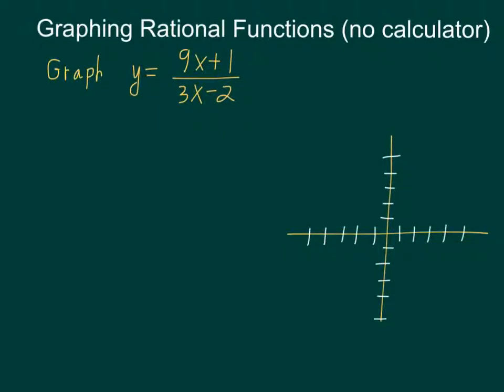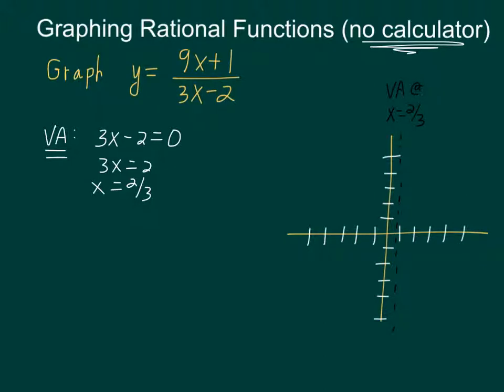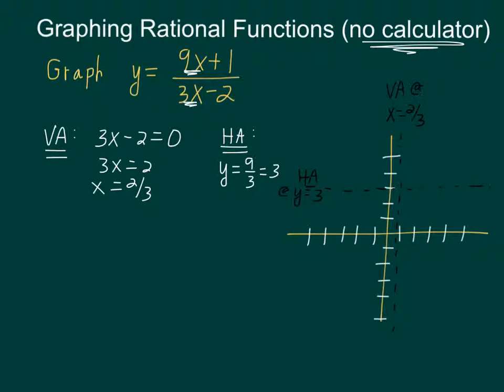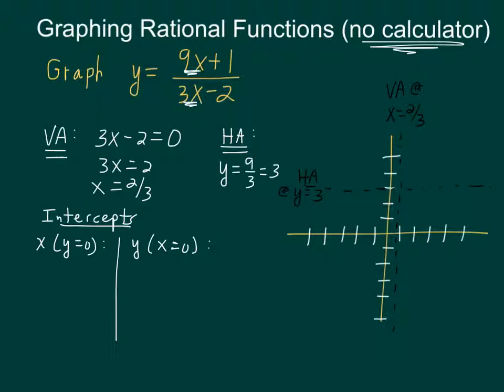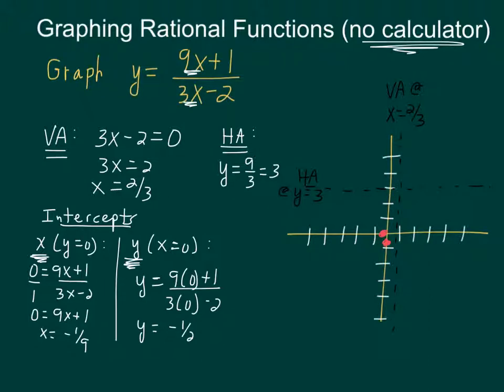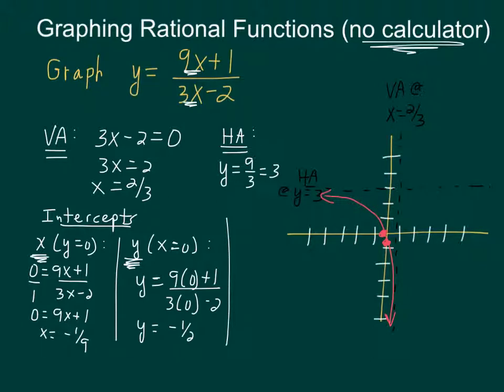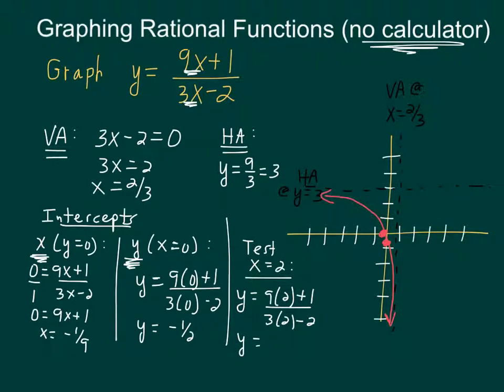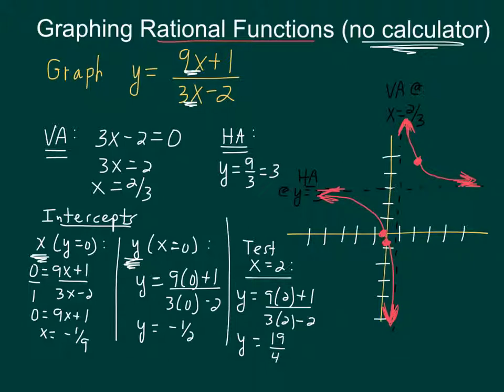Graphing Rational Functions